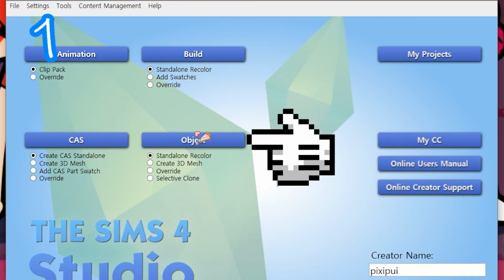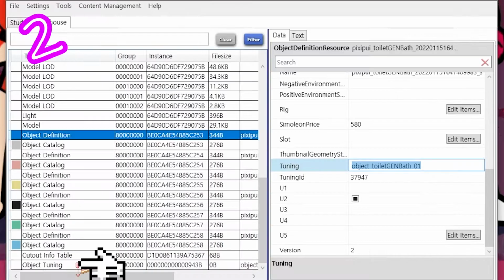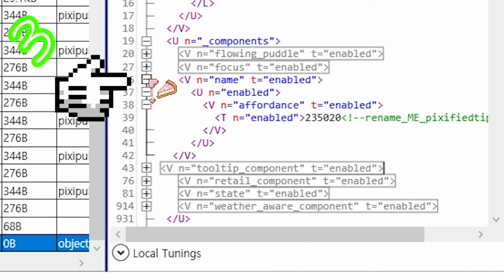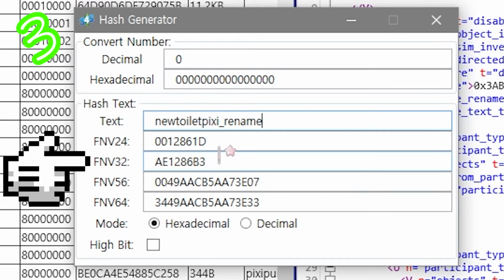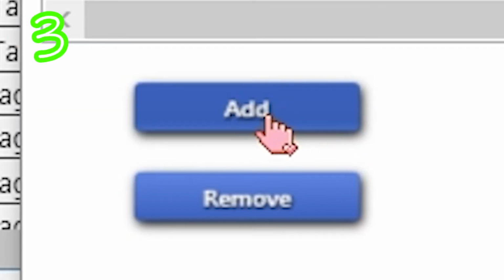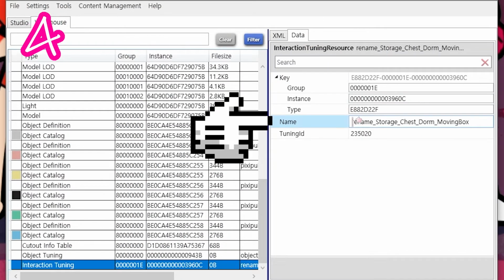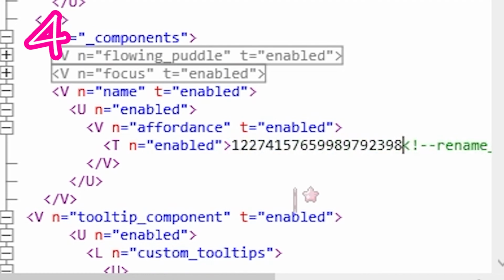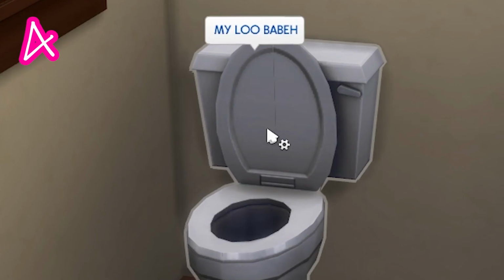How to make ANYTHING Rename-able in The Sims 4 FAST and EASY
A tutorial on how to make various objects rename-able in TS4!

Object Tuning Series Requested by SIMmariam❤️

This can be used to, personalise your CC Items, or anything you can imagine!